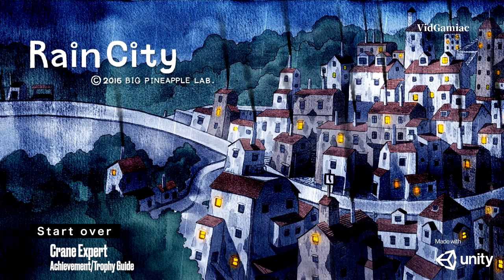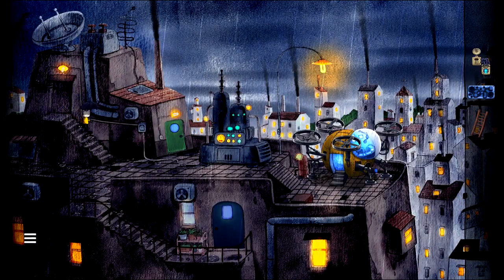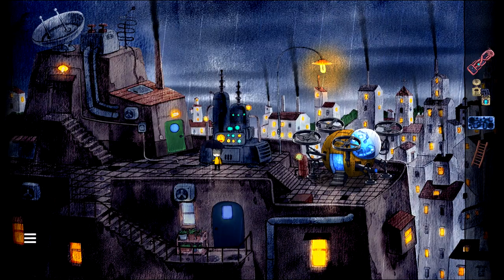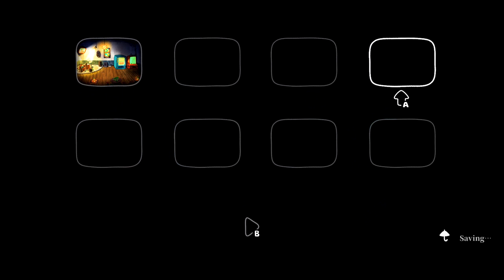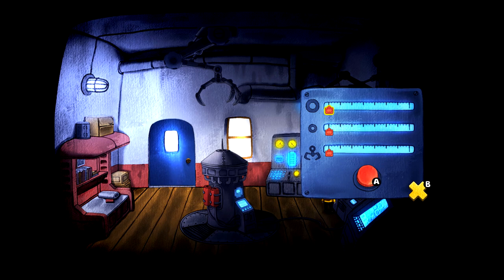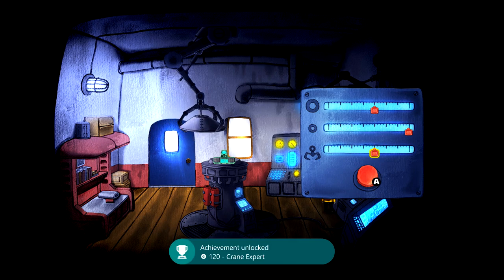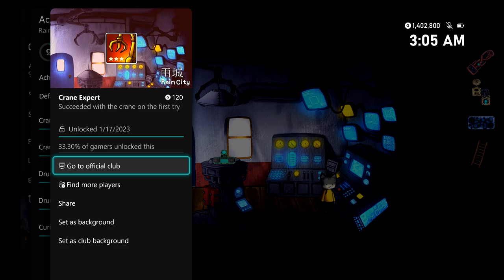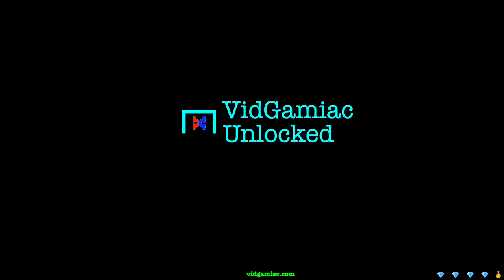Rain City - Crane Expert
Crane Beginner - Succeed with the crane within five tries.
Crane Expert - Succeed with the crane on the first try.